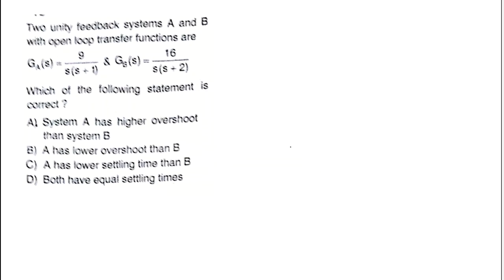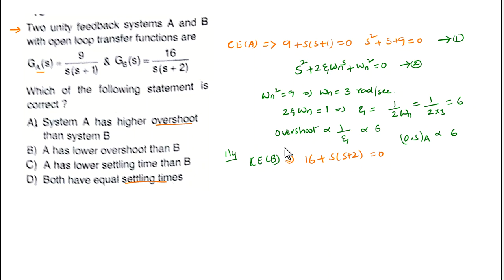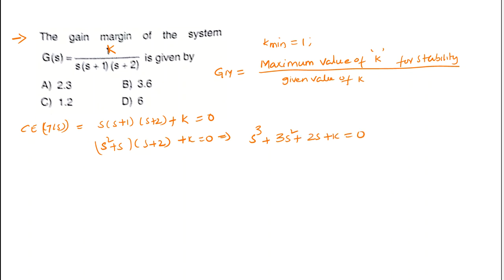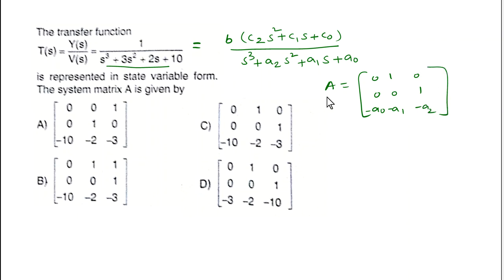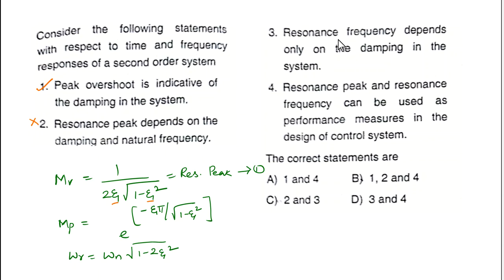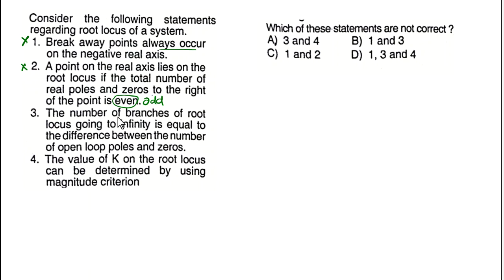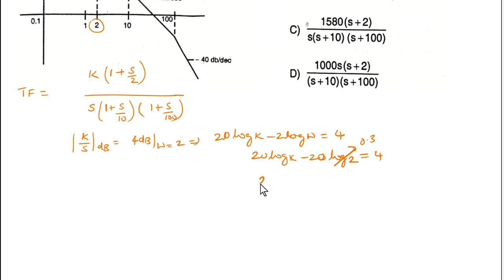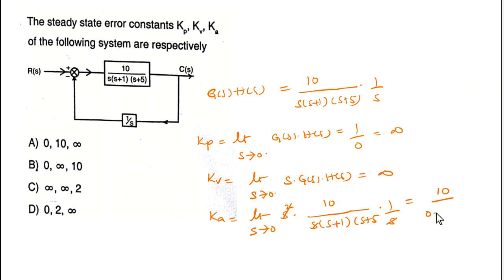ASSISTANT ENGINEER ELECTRICAL PREPARATION ! TSSPDCL AE PREVIOUS PAPER 2018 CONTROL SYSTEMS